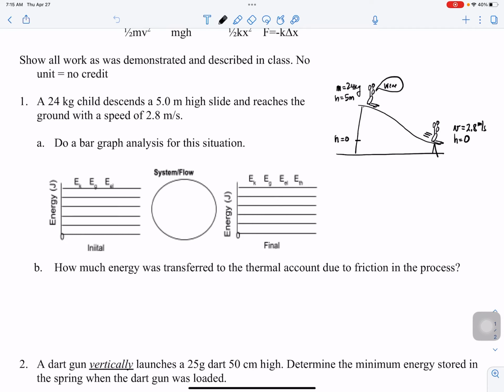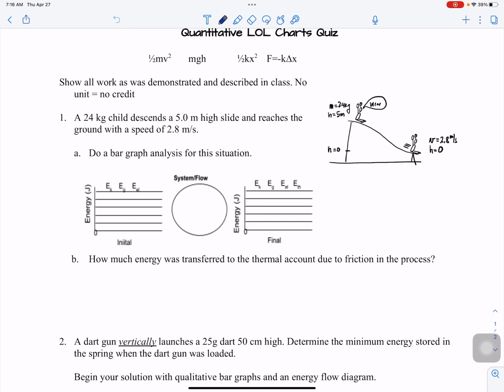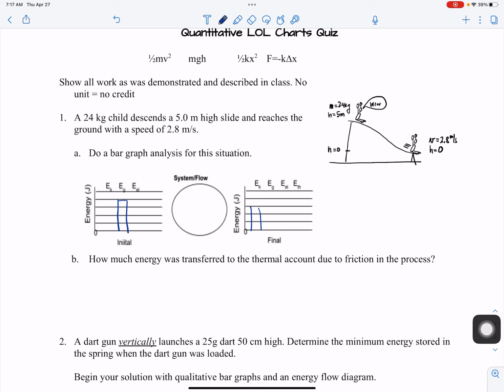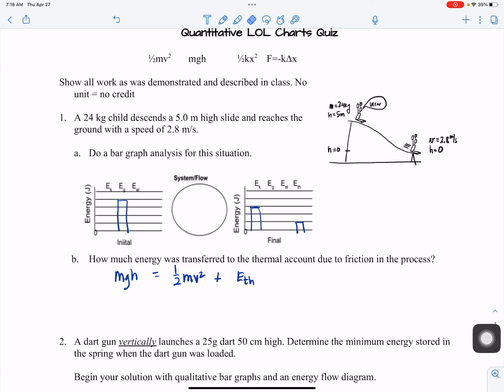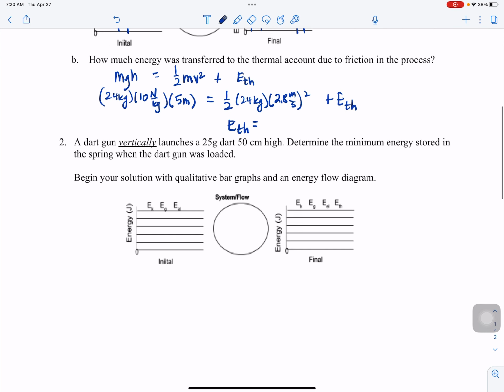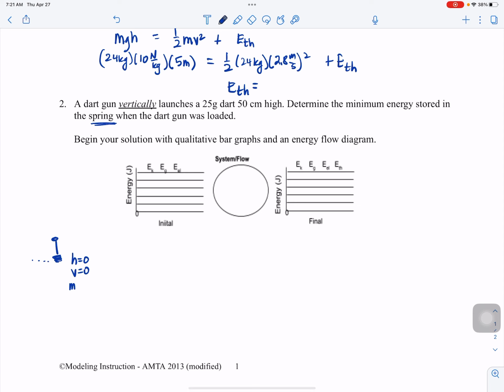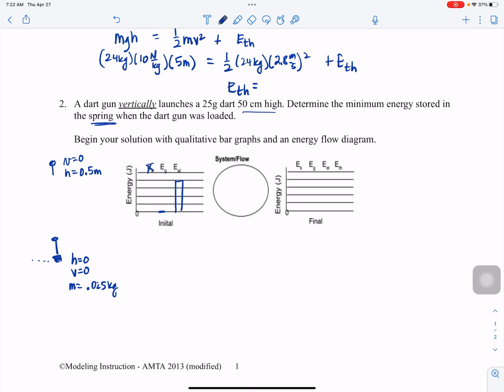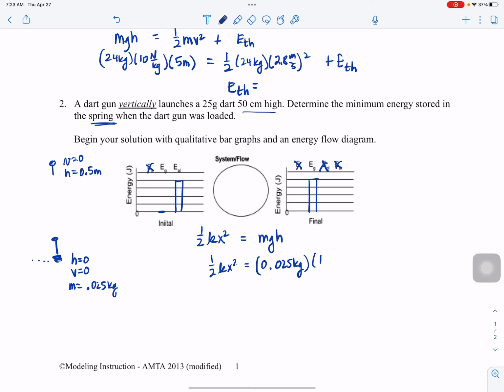Quant LOL Charts Quiz Solution (EdPuzzle)